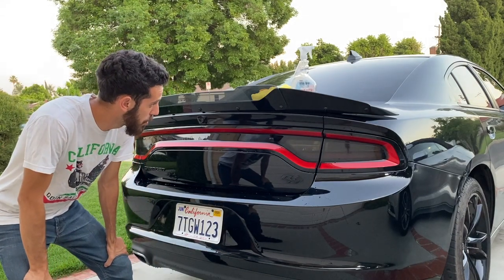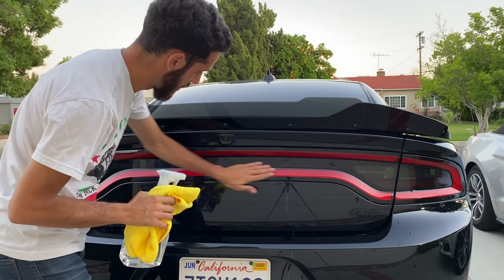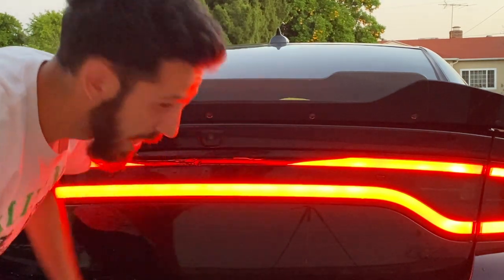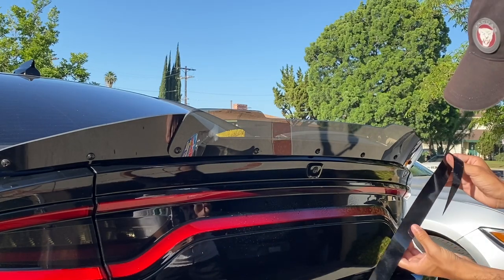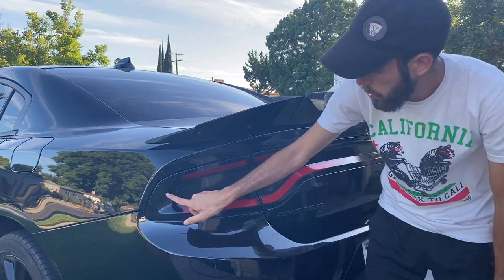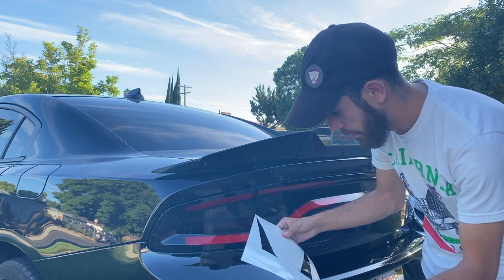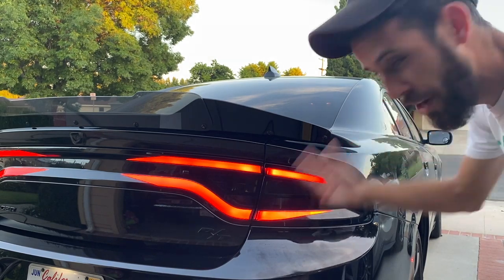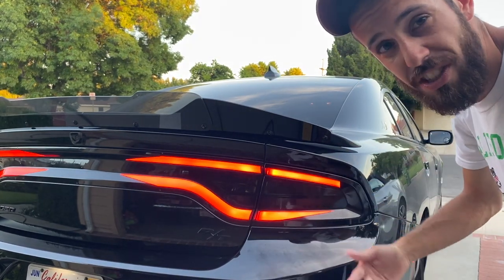Installing Taillight Tint to Charger!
Installing custom taillight tint that changes the look of the back of your Charger! See how it's done.